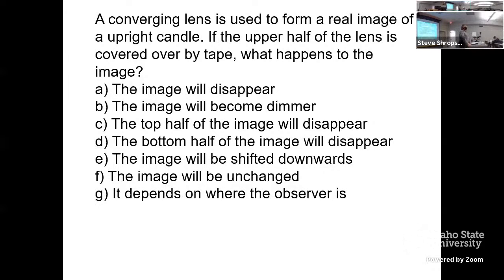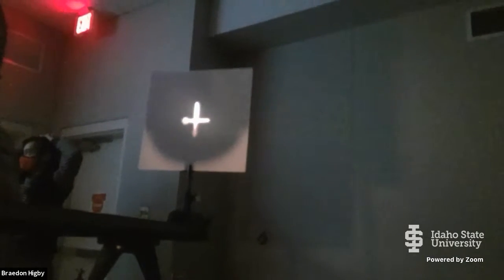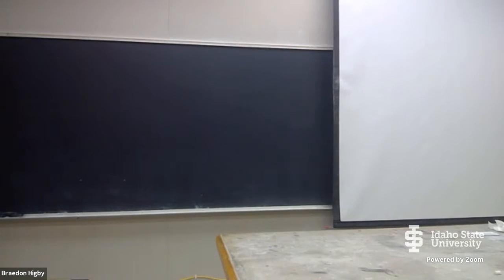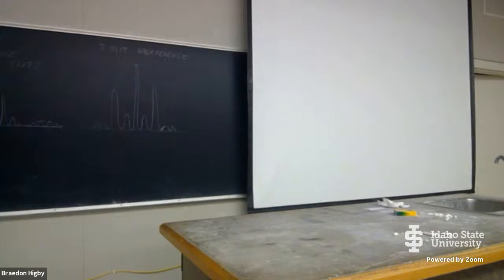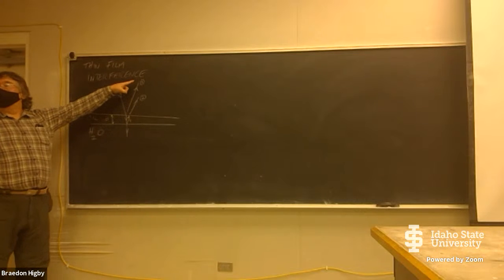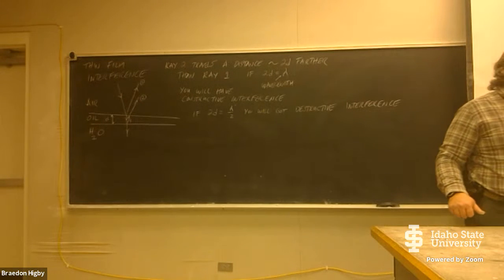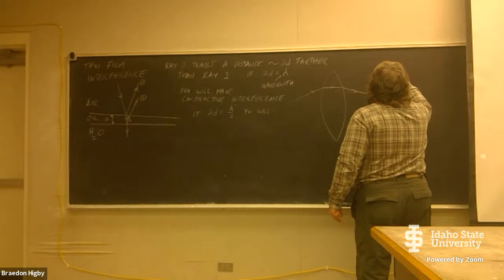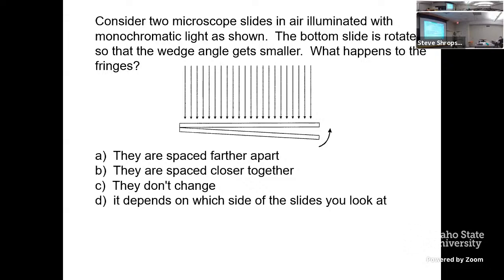Dr. Steve's Essentials of Physics Live Stream 11/10/2020